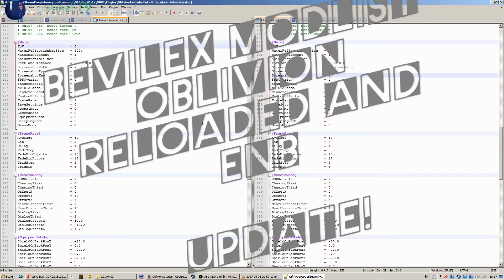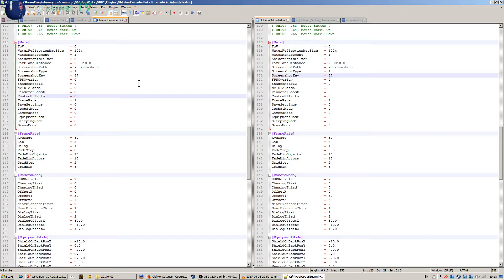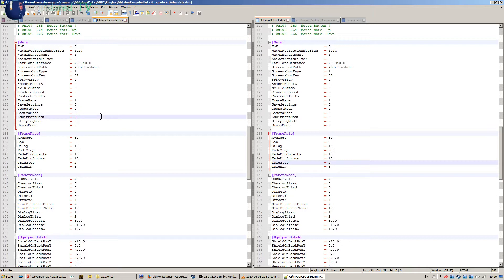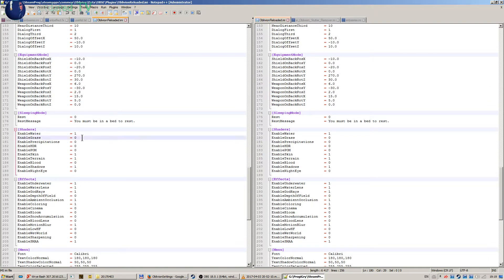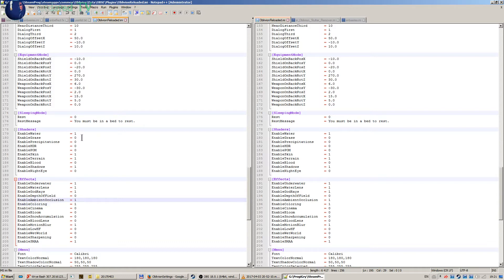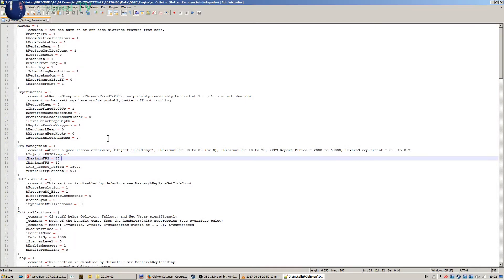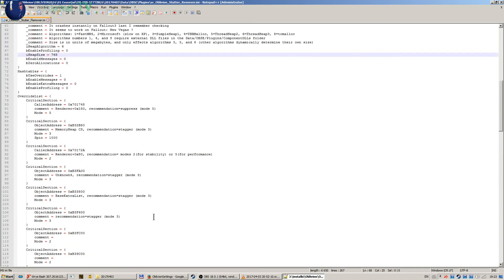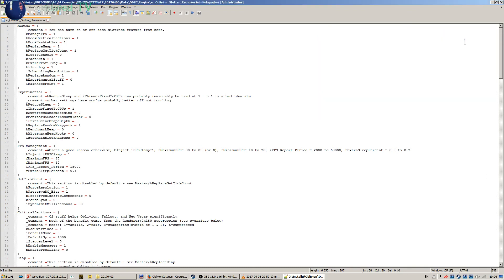Bevilex' modlist - Oblivion Reloaded and ENB installation UPDATE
Explanation of how and why I set up OblivionReloaded.ini and the Stutter Remover ini that was missng in the original video.

Just noticed I accidently cut out the OblivionReloaded.ini changes from the video. The settings are in the 7z file on Google Drive (see link below).

My inis and OR + OSR settings CUSTOM mod (place after Oblivion Reloaded if you don't want to tweak those files yourself):

Keep calm and use Wrye Bash.

My specification: i7 6700K, 16GB 2400 MHz CL12 RAM, Gigabyte R9 390 Gaming G1